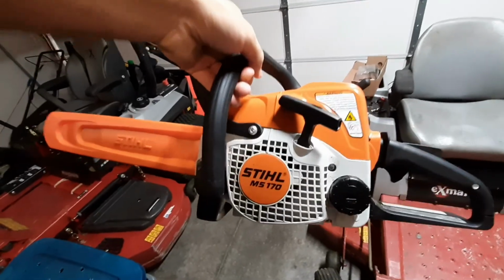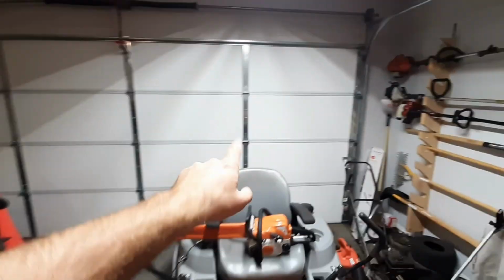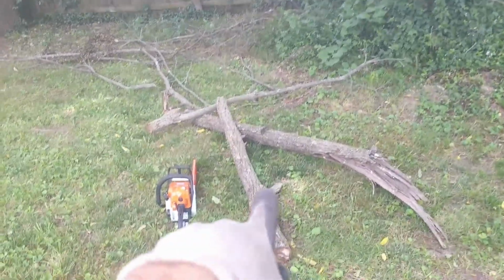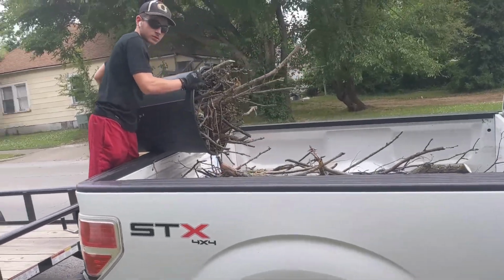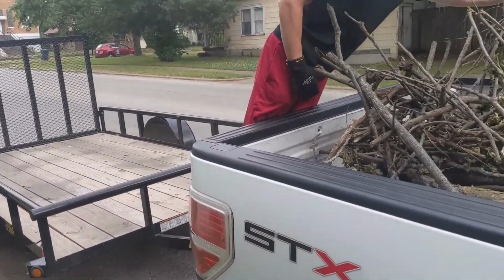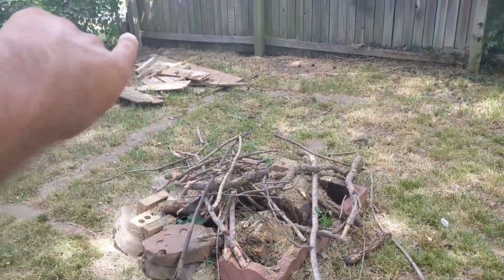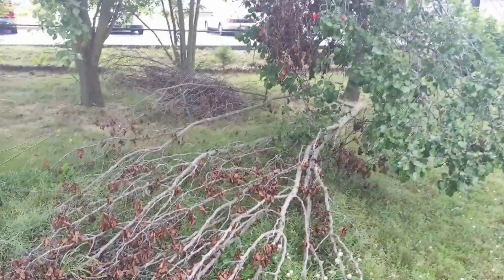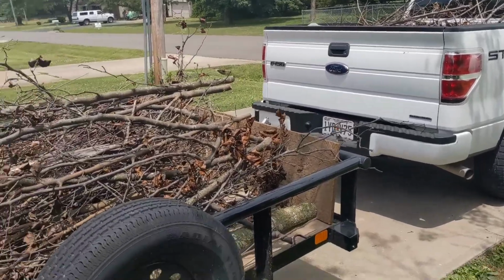Storm Cleanup Brush Removal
Doing a storm cleanup and hauling away brush and branches from trees.